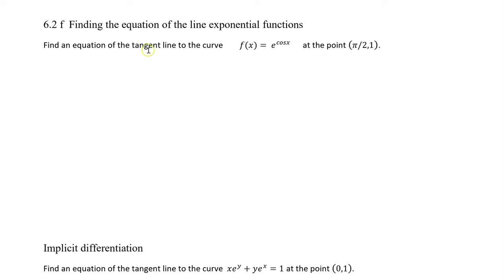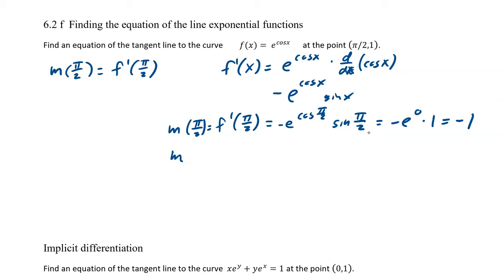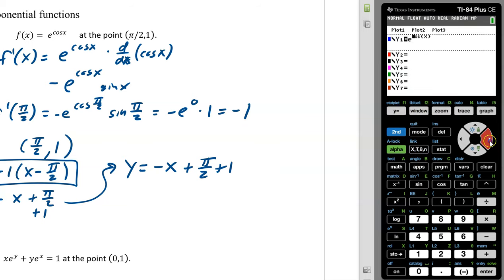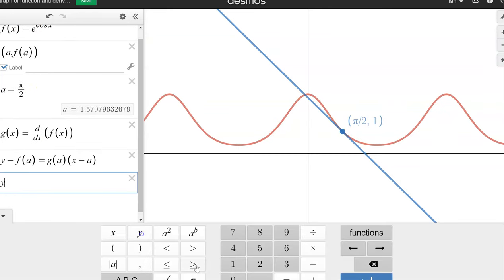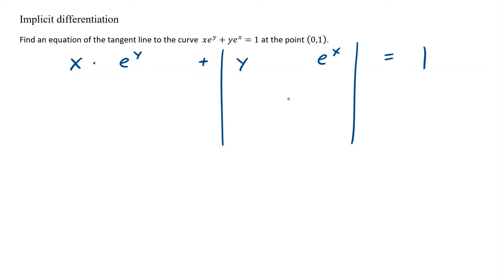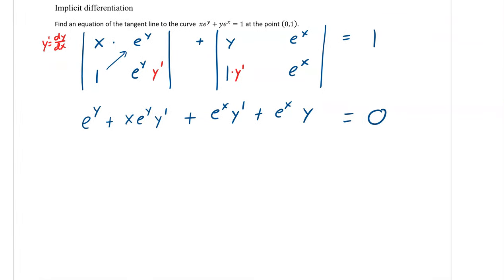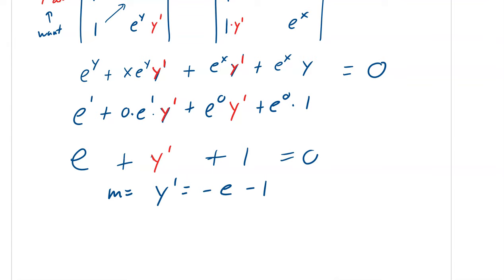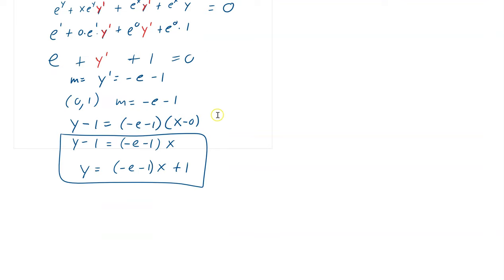6 2 f finding the equation of the tangent line exponential functions